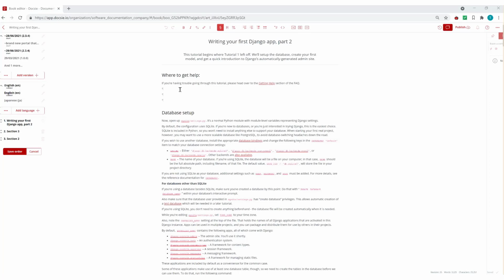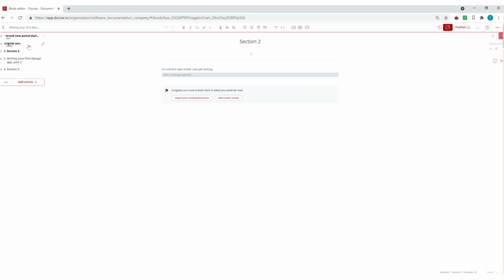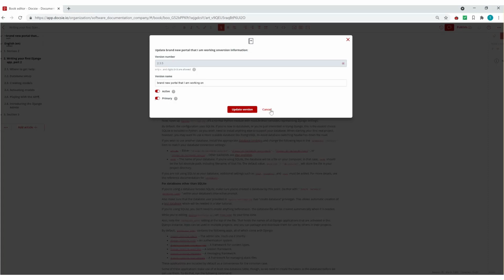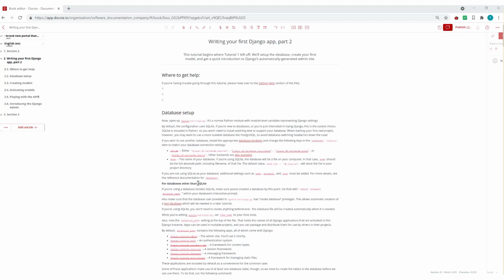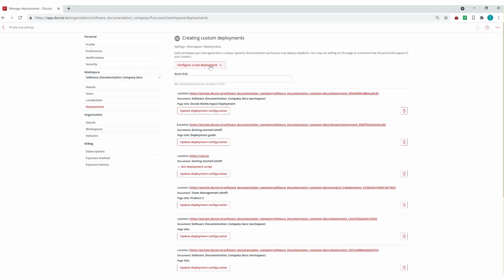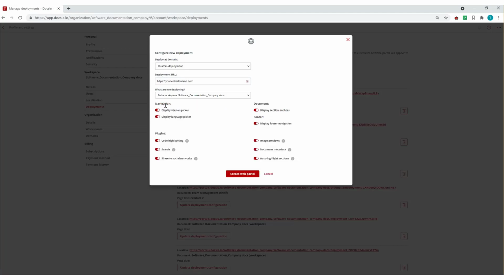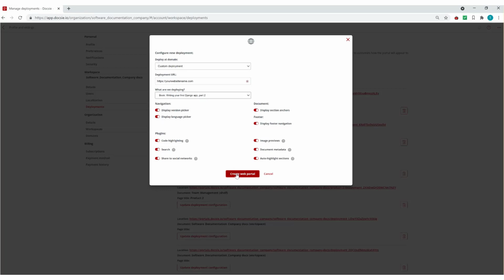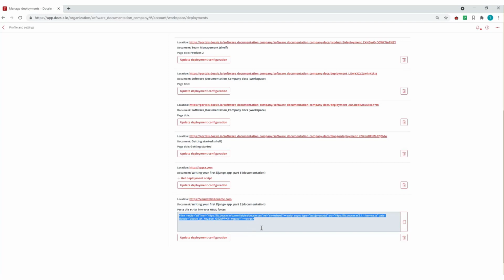How to embed product documentation you created in Docsie into your website